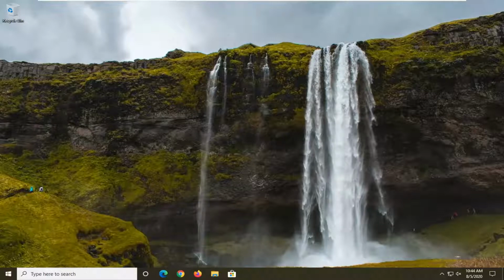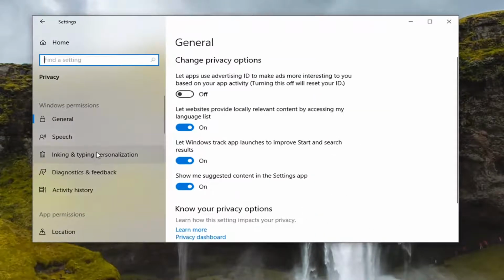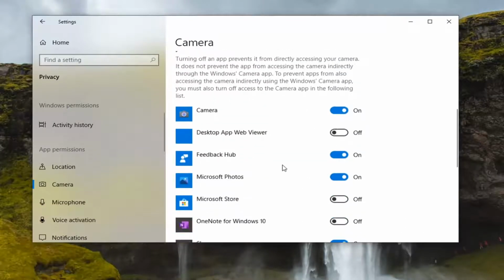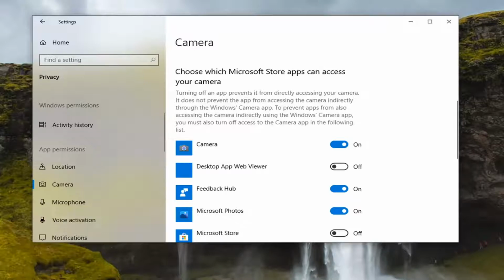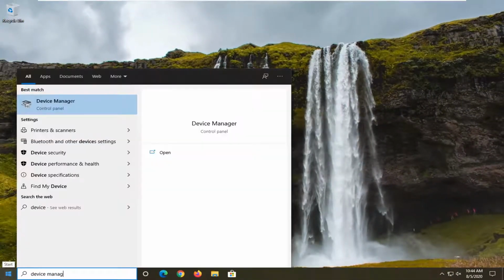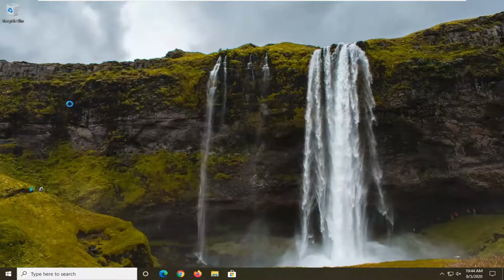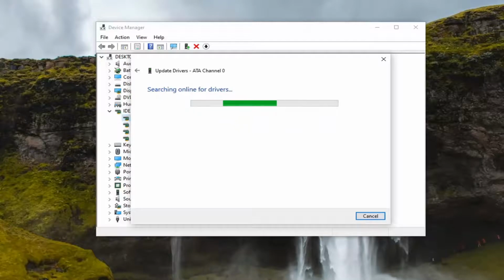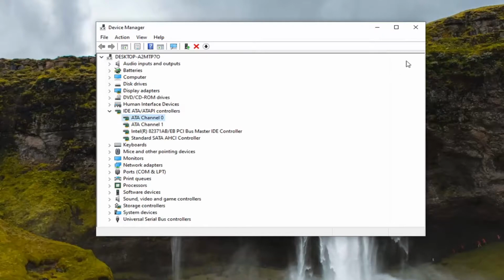Fix Camera Not Working Windows 10 | Error 0xa00f4244 | No Cameras Are Attached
Issues addressed in this tutorial:
camera not working windows 10 - quick fix
windows 10 - how to fix camera not working error 0xa00f4244
fix camera on windows 10
camera stopped working windows 10
how to fix windows 10 camera not working

Many users reported that they have encountered Error Code 0xA00F4244 on their Windows 10 PC. Because of this disturbing issue, the camera app is not able to get launched when they try to open it. This problem mostly flashes out on the screen following a Windows Update from an older version of the OS. Therefore, it is assumed that it can damage the drivers associated with the webcam, triggered software conflicts, and others. As per the user’s report, even affected by this problem, nevertheless, they are able to use third-party applications such as Skype. This shows that the error is not related to hardware issues because if it were, the camera would not work with Skype.

If you are using a Windows 10 laptop or desktop with a dedicated webcam and you have an error like We can’t find your camera, follow this tutorial and see if any of the suggestions help you. In most of the cases, the cause of this problem is your webcam or the drivers. However, sometimes, there can be another problem as well.

For other laptops and PC, it may be due to several reasons,  such as , alterations in camera app settings or due to outdated camera drivers. So, lets try to fix this.